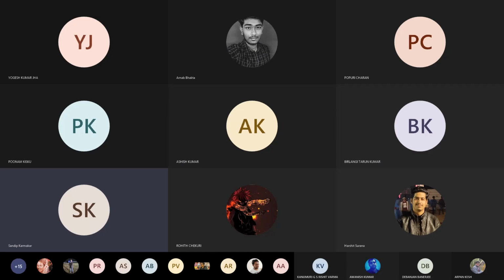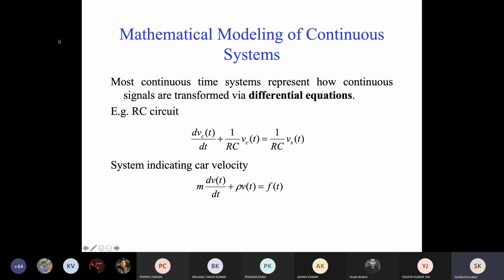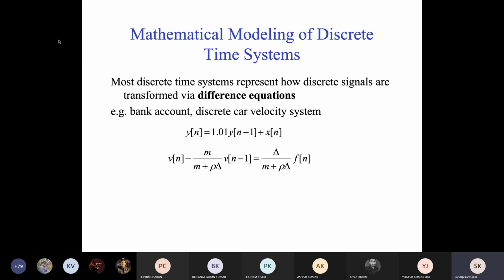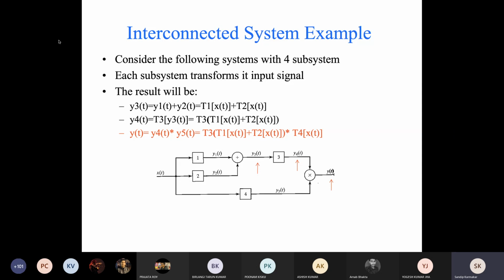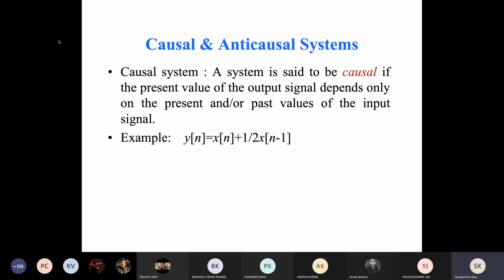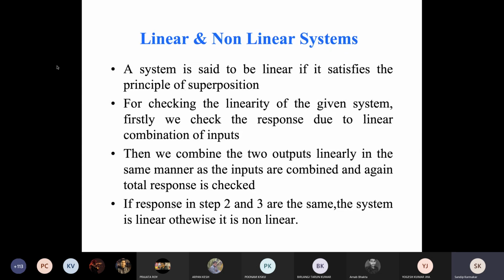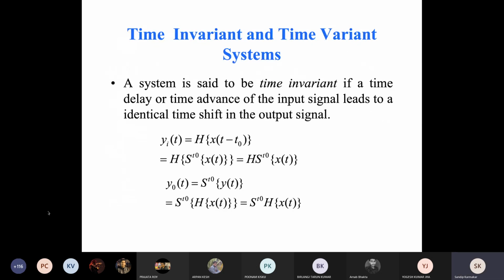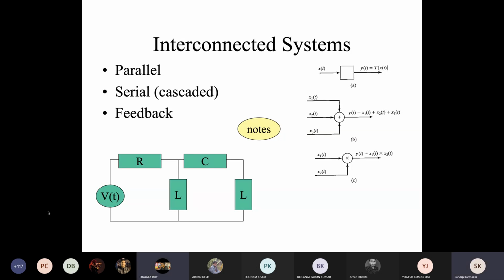6) Signals and Systems by Prof Debasis Nandi Sir | CSC 405 | NIT Durgapur